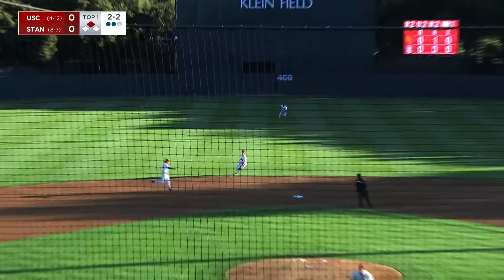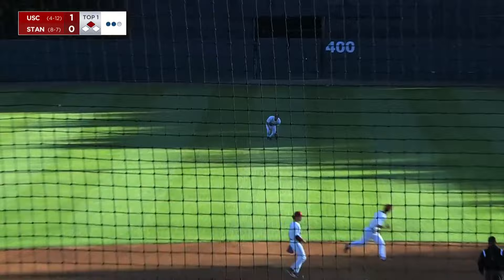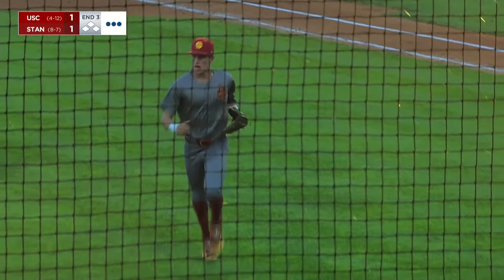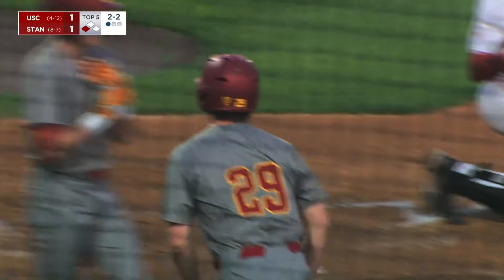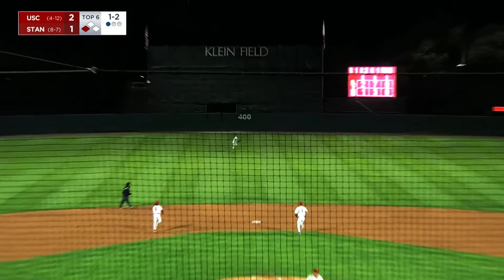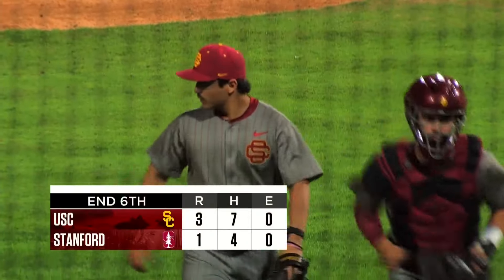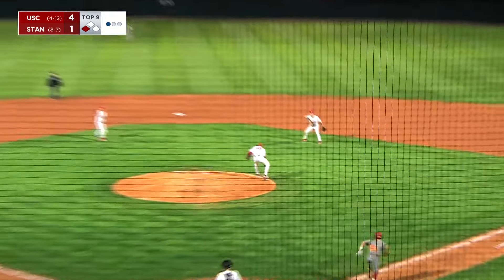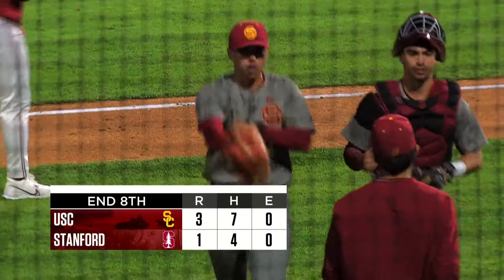Baseball - USC 5, Stanford 2: Highlights (3/15/24)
Caden Aoki tosses six innings of 1-run baseball, and Austin Overn and Ryan Jackson each record multi-hit games as the Trojans take game one in Stanford